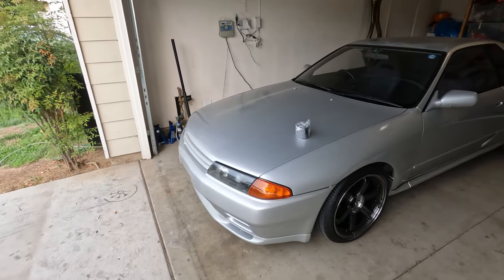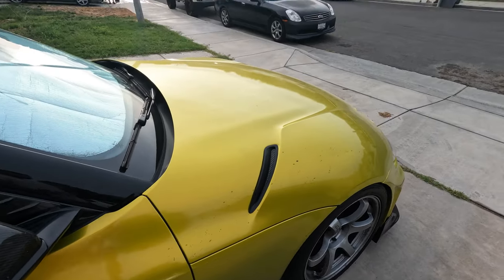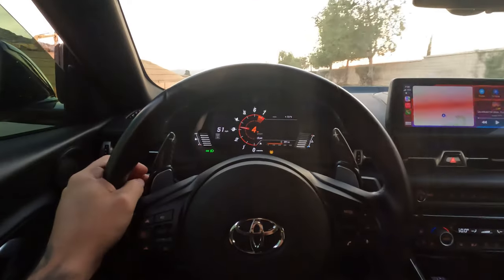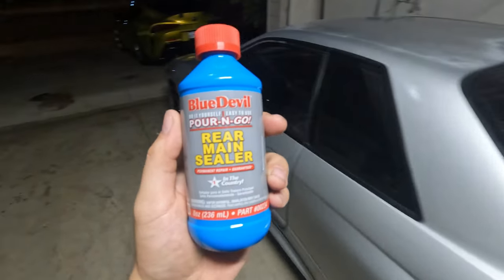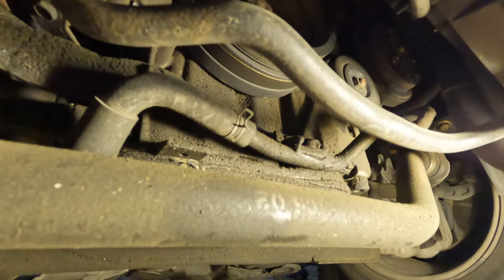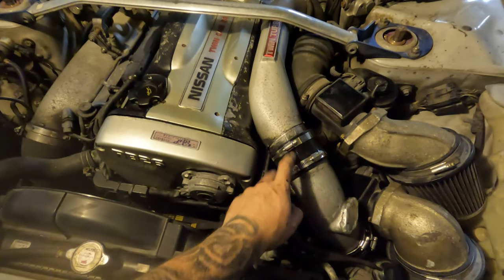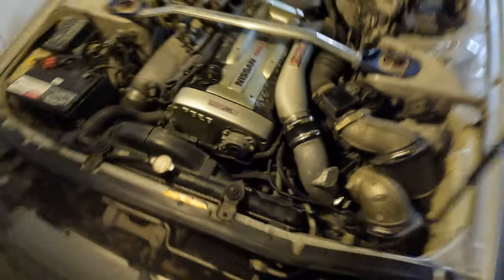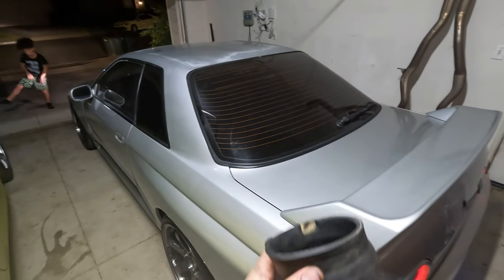WHY ALL OF MY CARS ARE BROKEN...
In this video, I share the unfortunate news that all of my cars are broken. Watch to see what happened and how I plan to fix them!